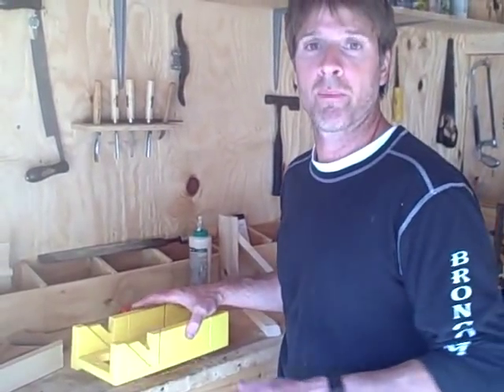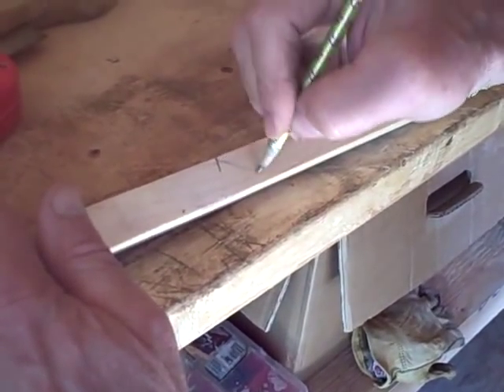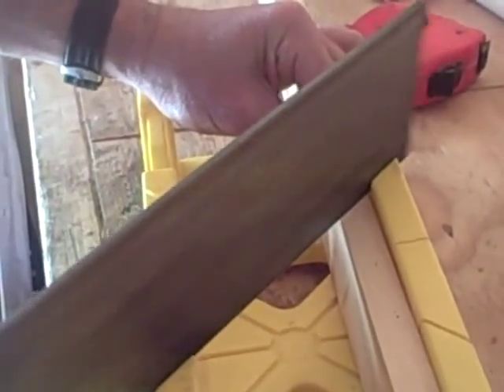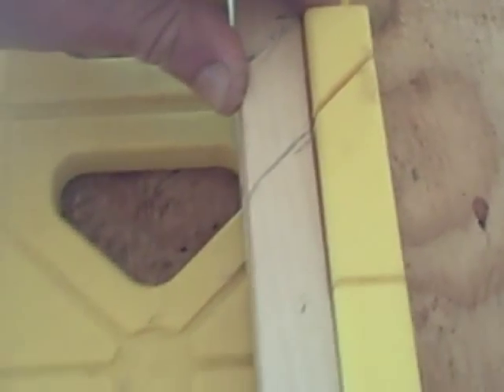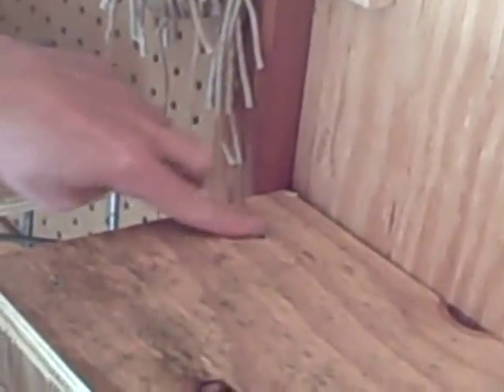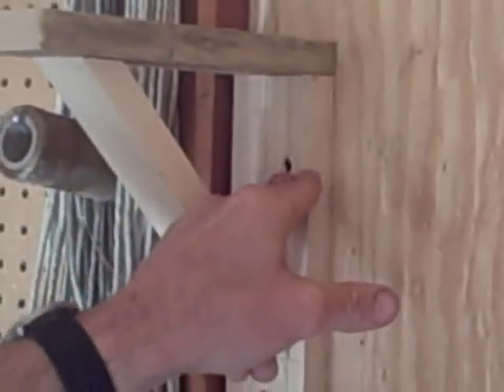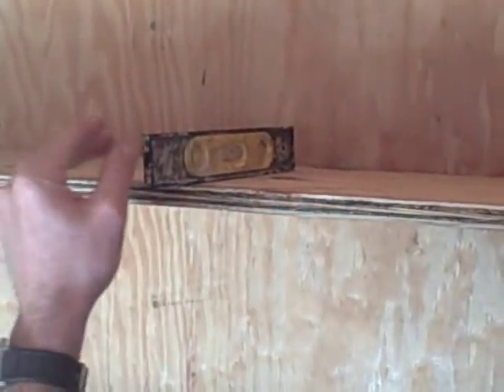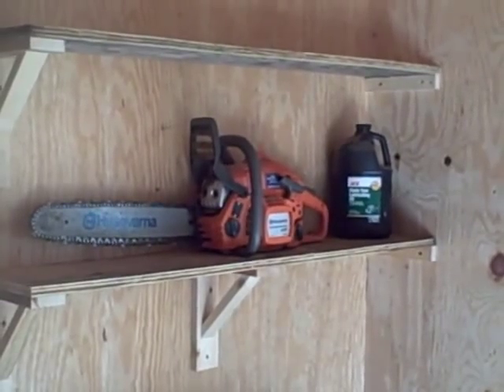How to hang shelf part 2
Simple tips to hang shelving, including how to keep level and how to secure properly.